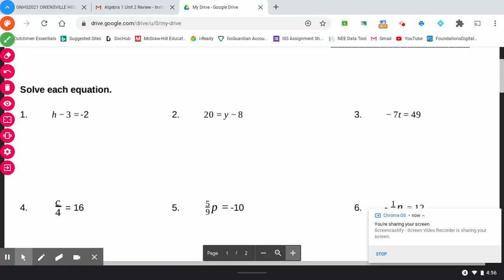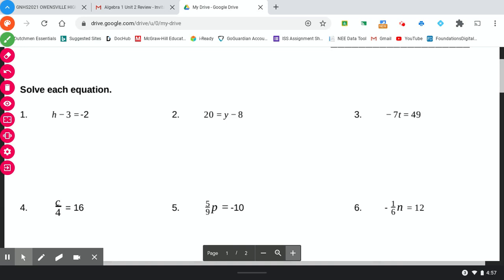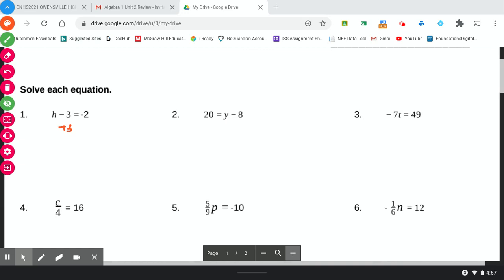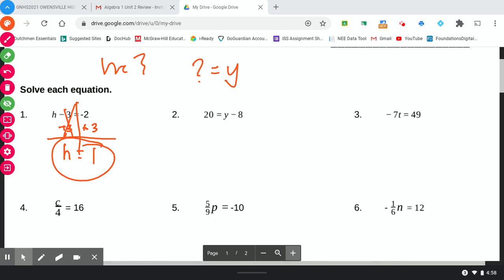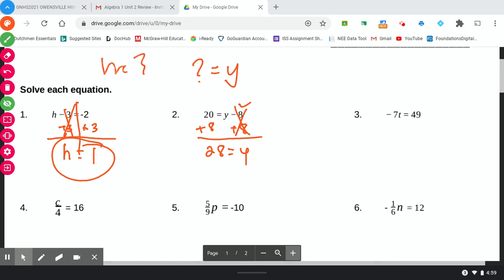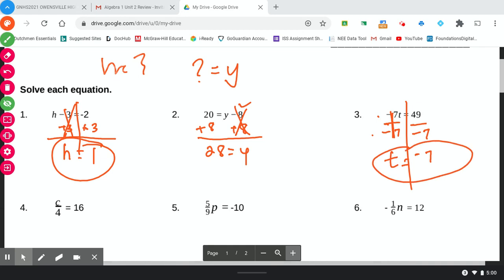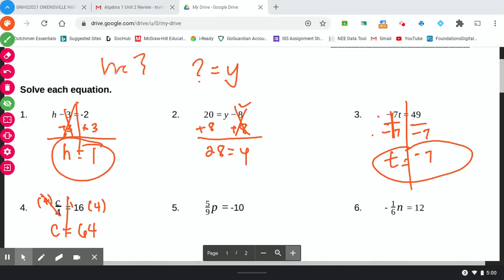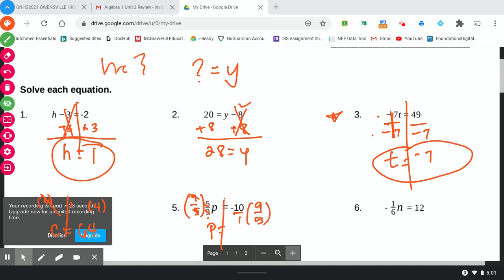Alg 1 Unit 2 Review #1-5